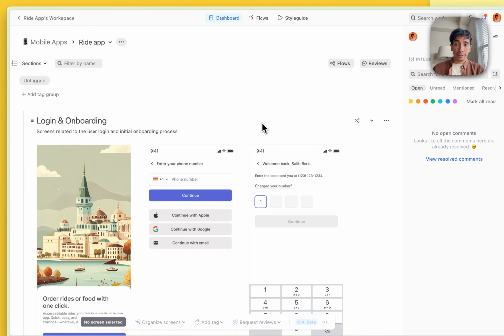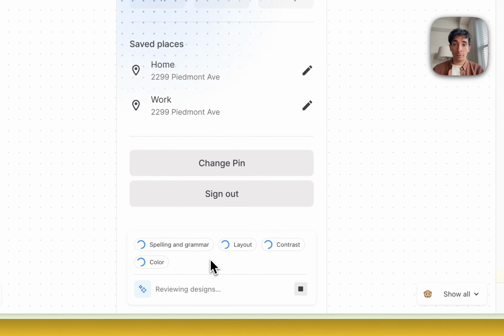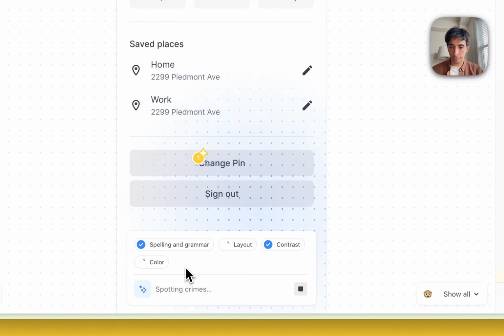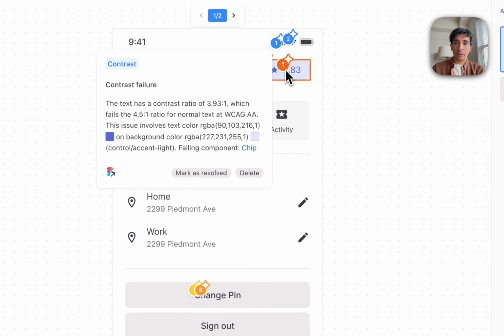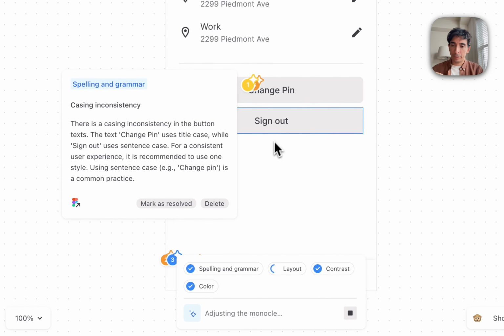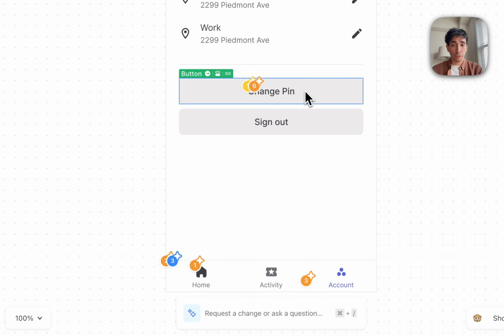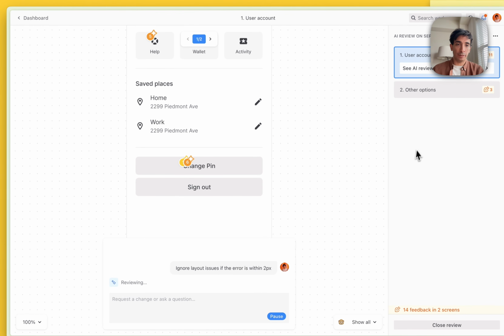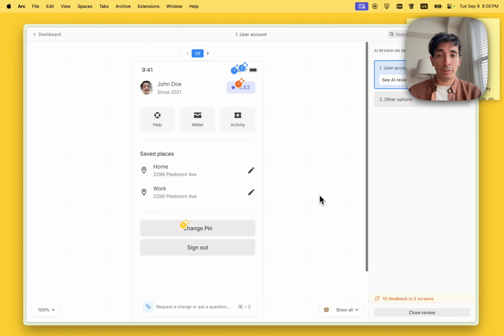AI Design Review: extra set of eyes to make sure designs are dev-ready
AI Design Review — your extra set of eyes before dev handoff

Ever shared a design and later realized a button was off-grid or a color wasn’t from your system? We’ve all been there.

That’s where AI Design Review comes in. Built right into Zeplin, it checks your designs before they go to dev — catching those little details that matter:

✅ Spot typos and casing issues
✅ Catch off-system colors or tokens
✅ Flag accessibility problems (AA or AAA)
✅ Find layout or spacing inconsistencies
✅ Confirm you’re using existing components

It’s not about judging your UX choices (“use a toggle instead of a radio button”) — it’s about making sure your designs are build-ready.